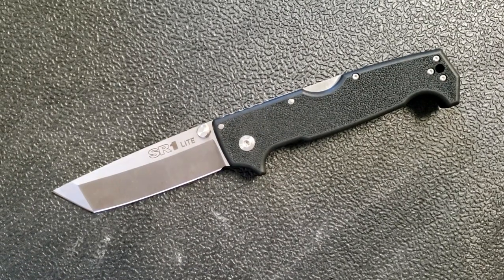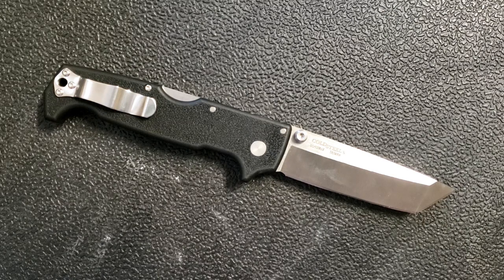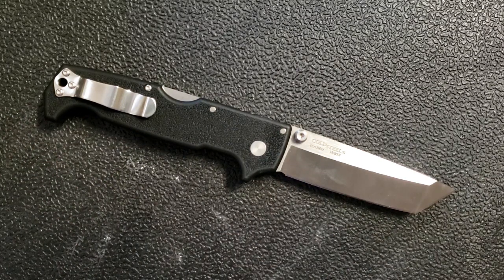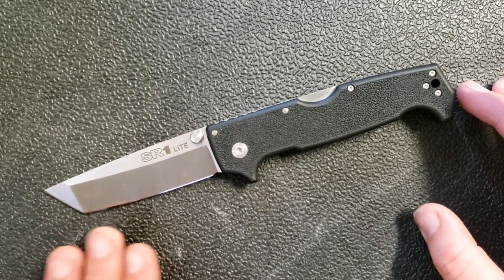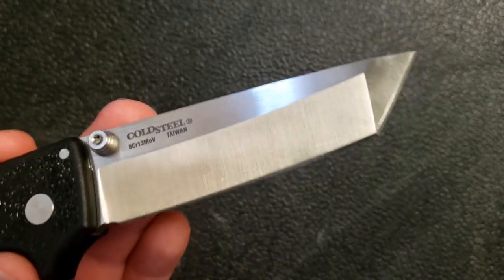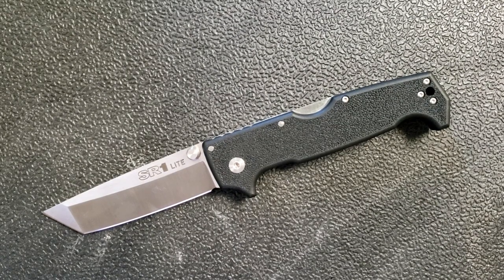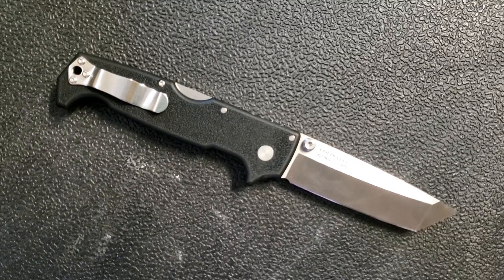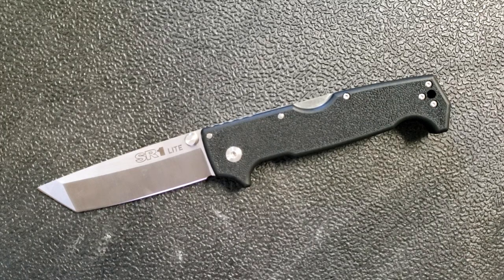Cold Steel SR1 Lite Full Review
Heavy Duty Folder for those times when you need a folding pry bar without breaking the bank.